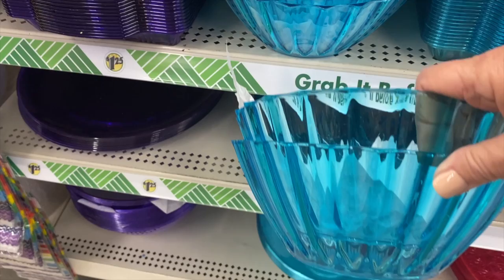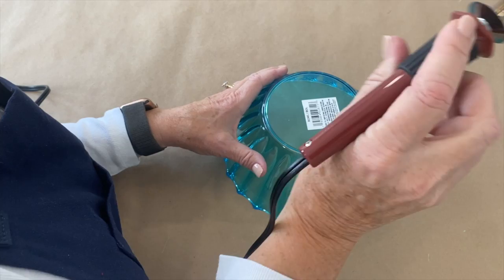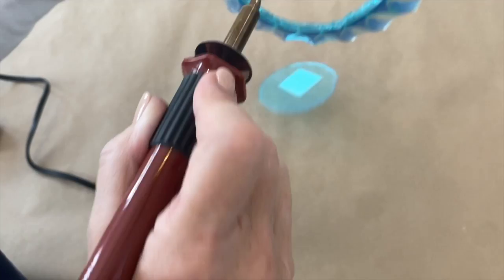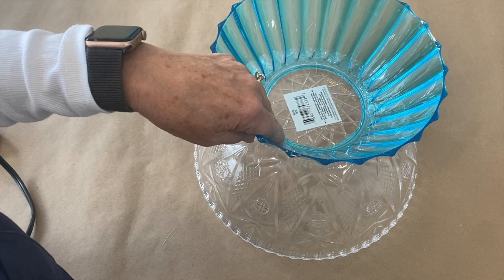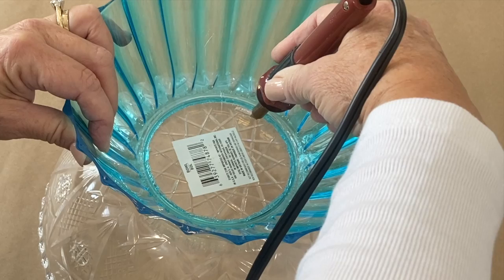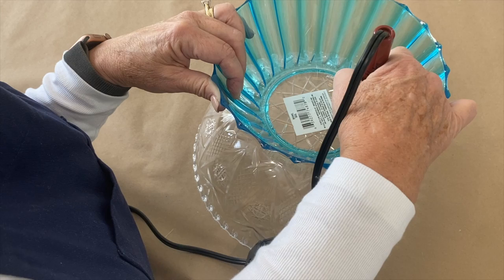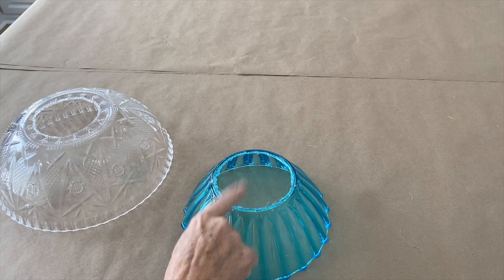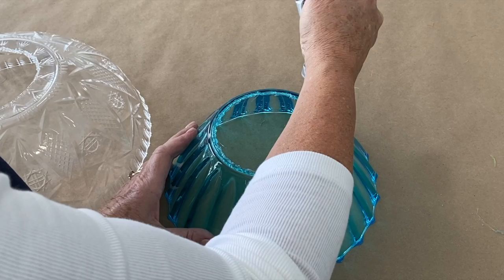The brilliant reason she buys blue Dollar Store bowls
Do this with Dollar Store bowls to make your outdoor space look spectacular!